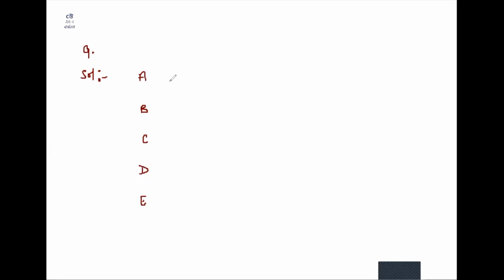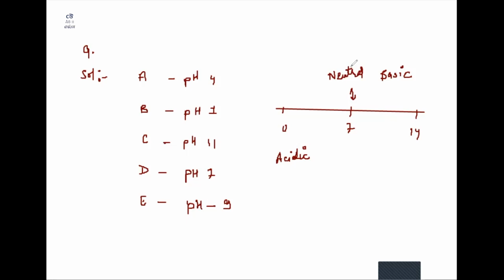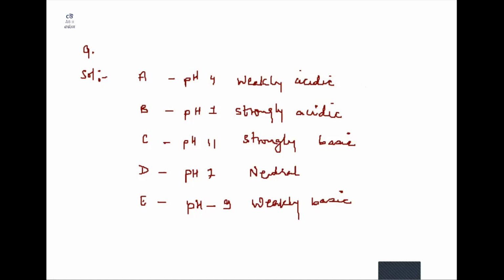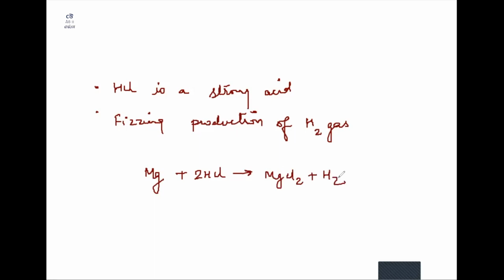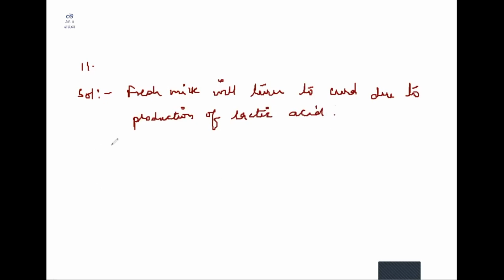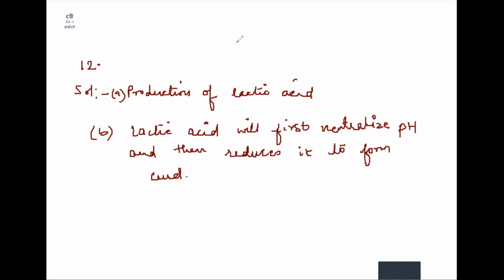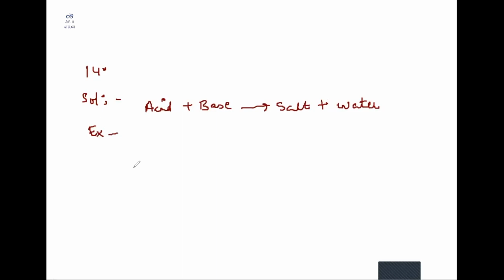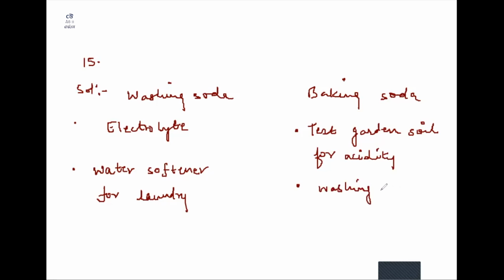Class X - Science - Chapter 02- Acids, Bases and Salts - Exercises 02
Do you know fresh kumkum/roli is made by mixing turmeric with limestone. Lets understand the chemical process behind it Ms. Anjali explains "Acids, Bases and Salts", as discussed in Chapter 2 of NCERT textbook for class 10th

Exercise questions from NCERT text books are covered in this video

1. pH value as indicator of acidity
2. Mg reaction with HCl and Acetic Acid
3. pH of fresh milk and curd
4. Adding Baking soda to fresh milk
5. Plaster of Paris in moisture
6. Examples of Neutralisation Reaction
7. Uses of Washing soda and baking soda